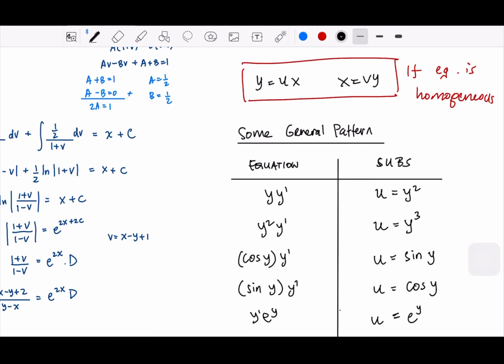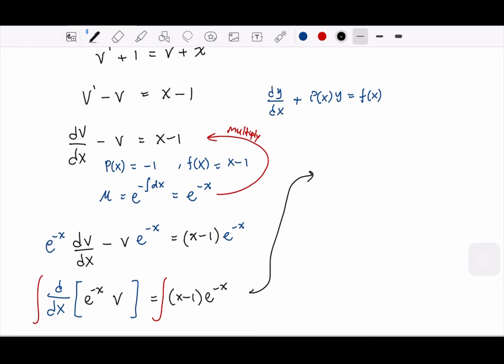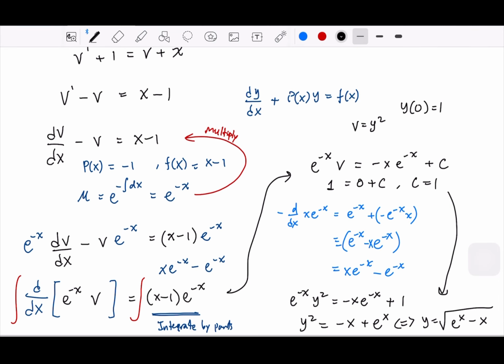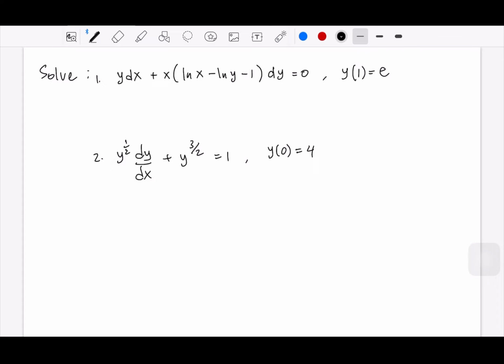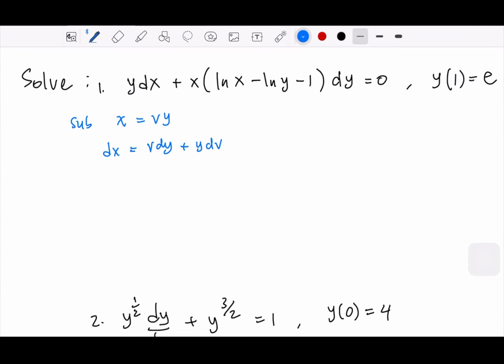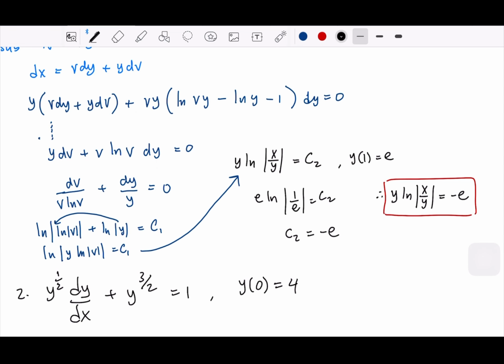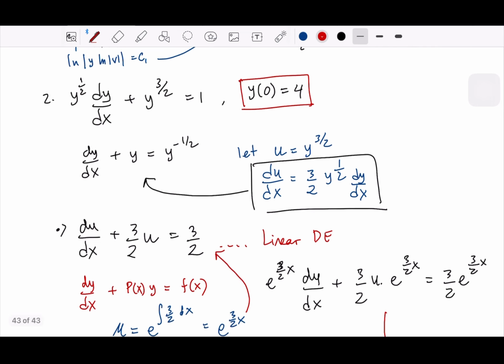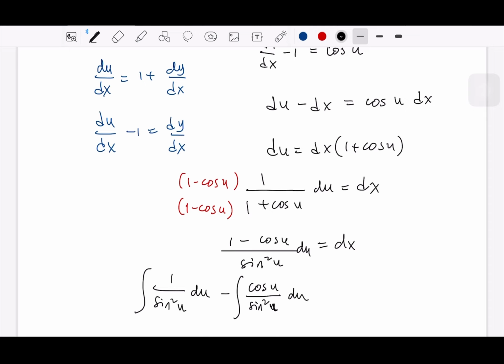Engineering Math I class 10/6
This is the recording of engineering math I class on 10/6.